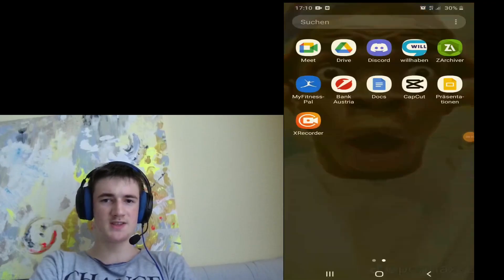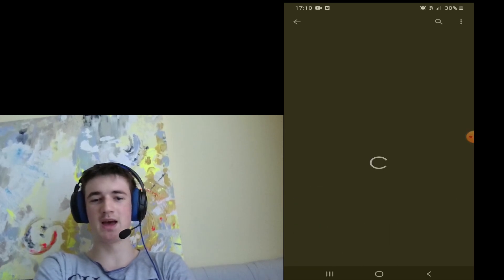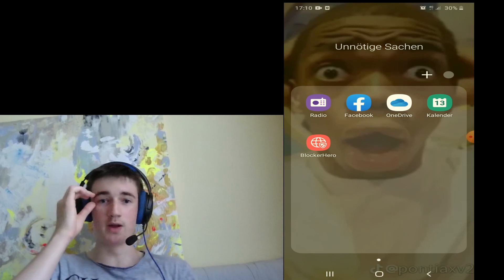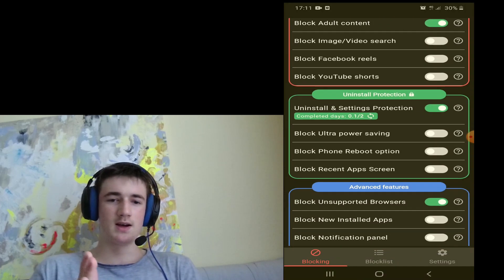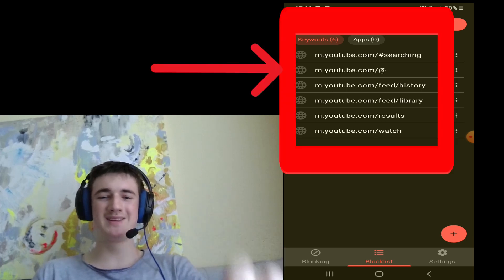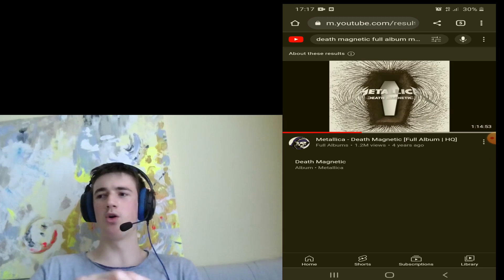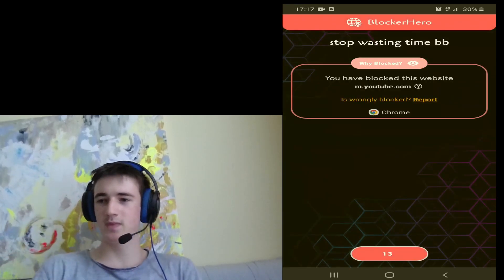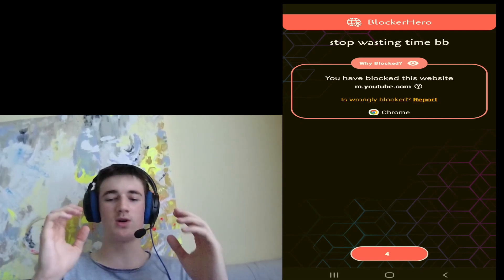How to make YouTube less distracting [MOBILE PHONE]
This is what you do:

1) Deactivate / Uninstall the YouTube APP
2) Install Blocker Hero App
3) Settings:

WHITELIST: (I had to seperate "youtube." and "com" so it doesnt show it as this weird clickable link thingy like
m.youtube. com/@
m.youtube. com/searching
m.youtube. com/feed/history
m.youtube. com/feed/library
m.youtube. com/results
m.youtube. com/watch

PS: if it asks you to enter a long text to whitelist stuff, add a second email of yourself as "accountability partner" and confirm the changes on the second email.

0:00 Intro
0:23 Tutorial